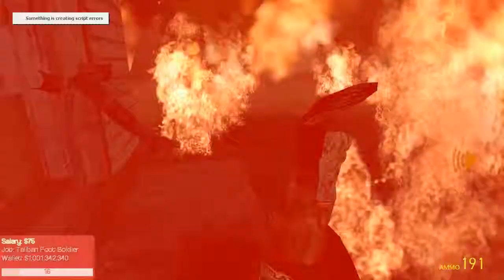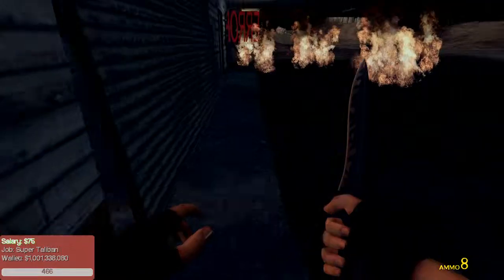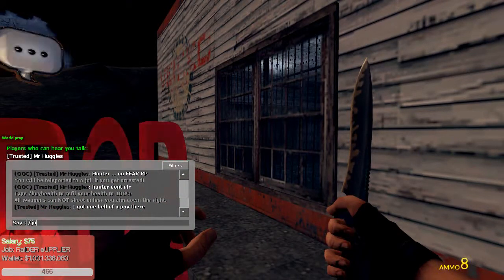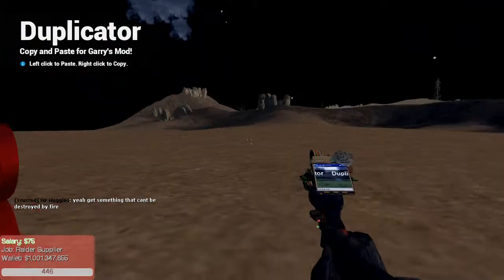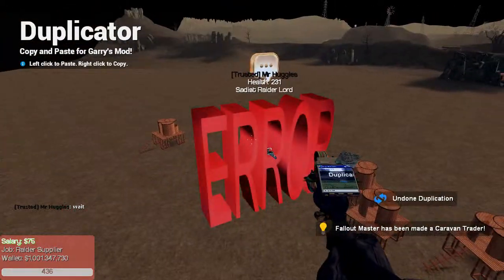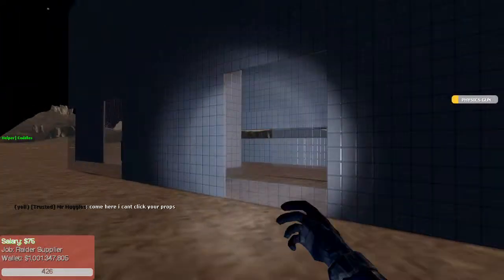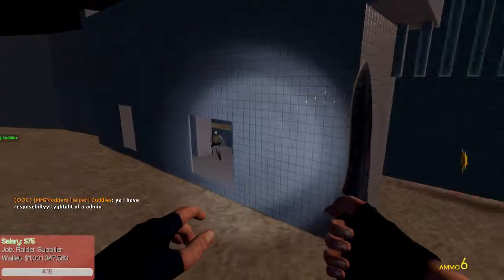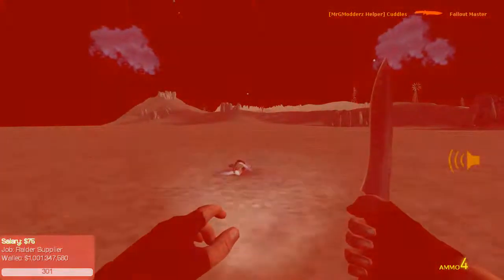Let's Play Fallout 3 Online |Part 11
This is a new series were me and jack are both out cast im the third in command and jacks a newbie.